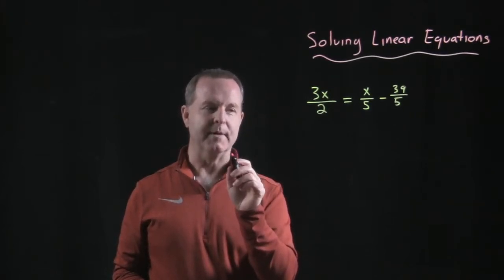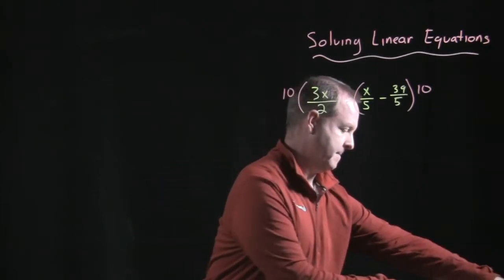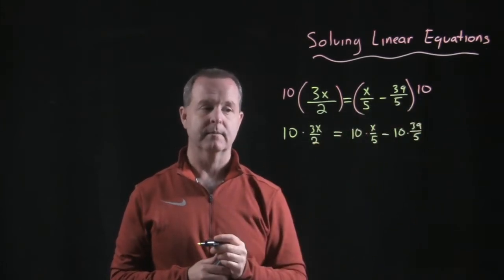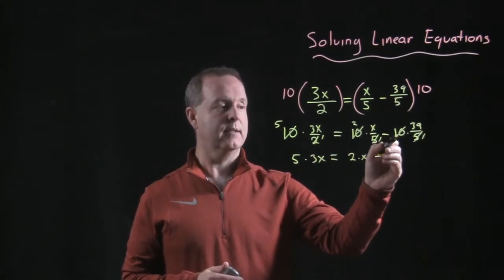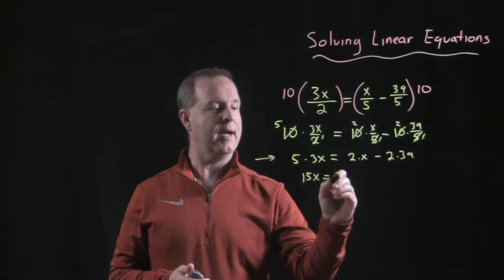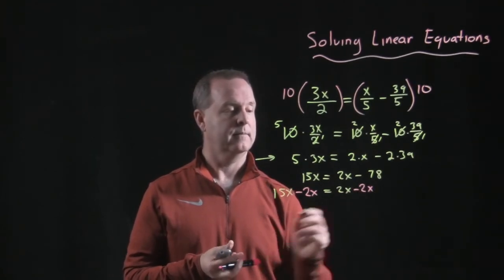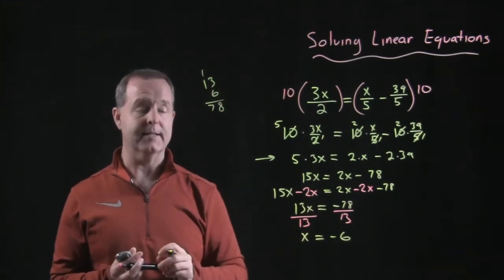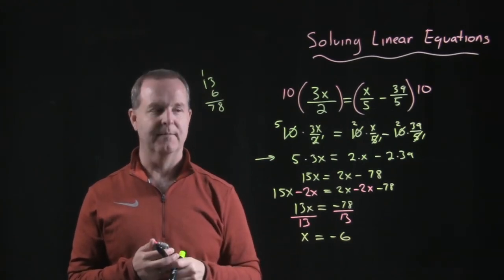Solving a Linear Equation Involving Fractions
2.3.4. Solving Linear Equations